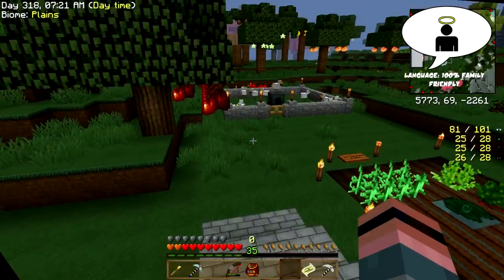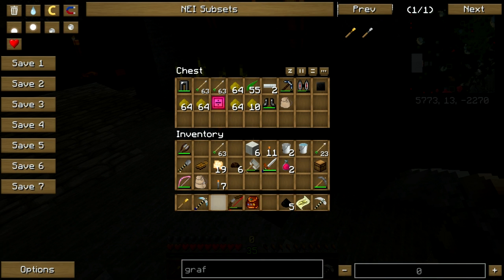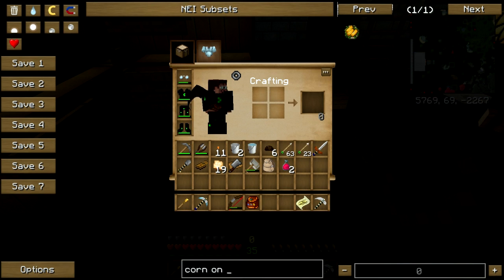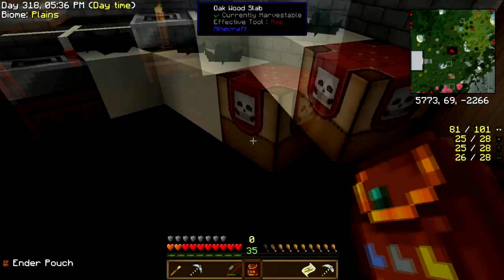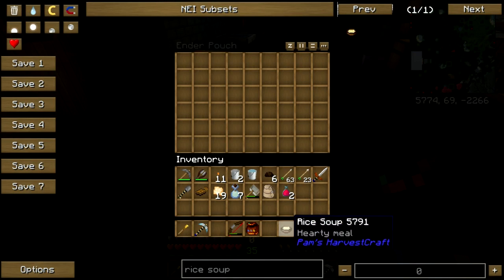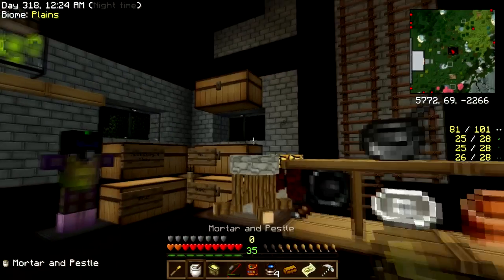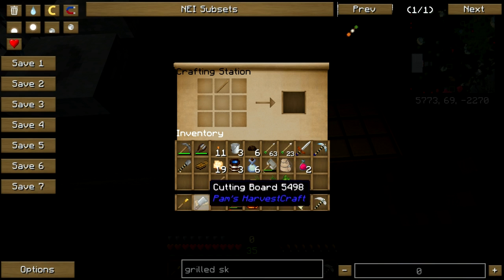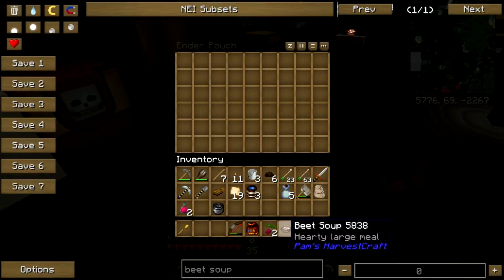Karma Culinary Quest Pt. 83: The Bean Show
Beans, beans, good for your heart. The more you eat, the more you... this is the family show, I'm not going to finish that.